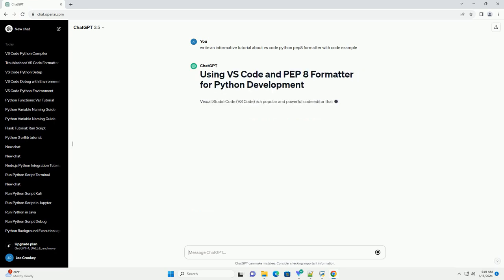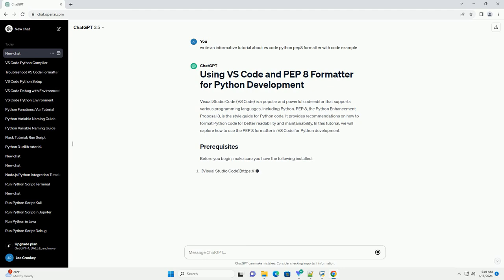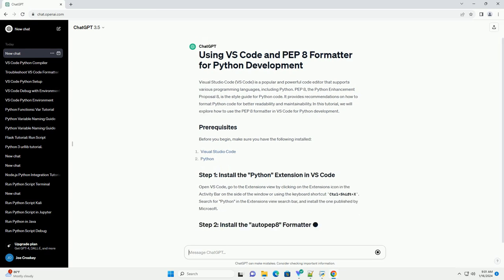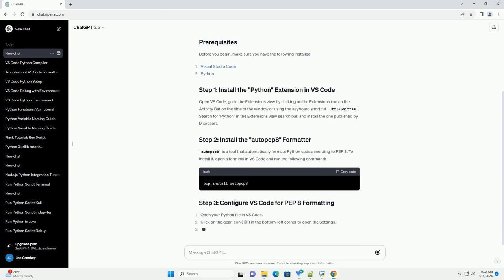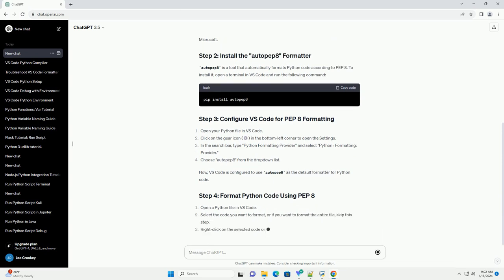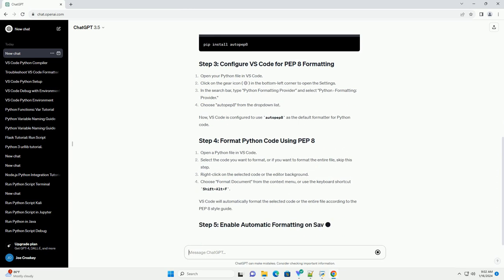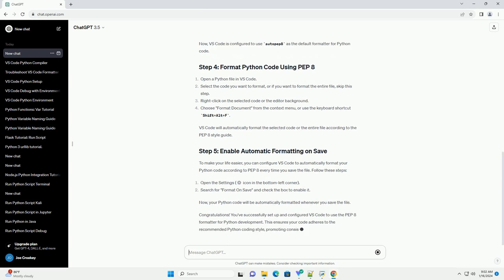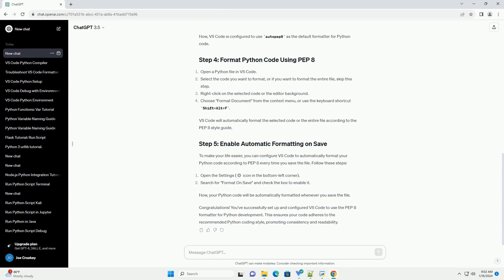vs code python pep8 formatter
visual studio code (vs code) is a popular and powerful code editor that supports various programming languages, including python. pep 8, the python enhancement proposal 8, is the style guide for python code. it provides recommendations on how to format python code for better readability and maintainability. in this tutorial, we will explore how to use the pep 8 formatter in vs code for python development.
before you begin, make sure you have the following installed:
open vs code, go to the extensions view by clicking on the extensions icon in the activity bar on the side of the window or using the keyboard shortcut ctrl+shift+x. search for "python" in the extensions view search bar, and install the one published by microsoft.
autopep8 is a tool that automatically formats python code according to pep 8. to install it, open a terminal in vs code and run the following command:
now, vs code is configured to use autopep8 as the default formatter for python code.
vs code will automatically format the selected code or the entire file according to the pep 8 style guide.
to make your life easier, you can configure vs code to automatically format your python code according to pep 8 every time you save the file. follow these steps:
now, your python code will be automatically formatted whenever you save the file.
congratulations! you've successfully set up and configured vs code to use the pep 8 formatter for python development. this ensures your code adheres to the recommended python coding style, promoting consistency and readability.